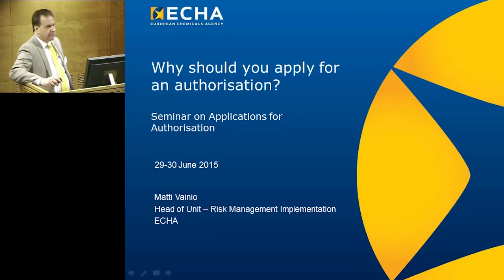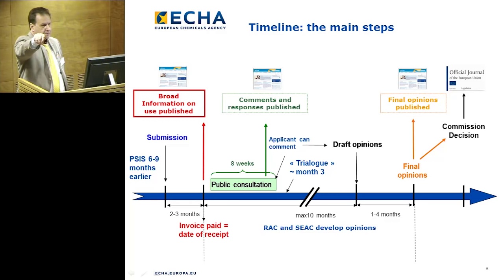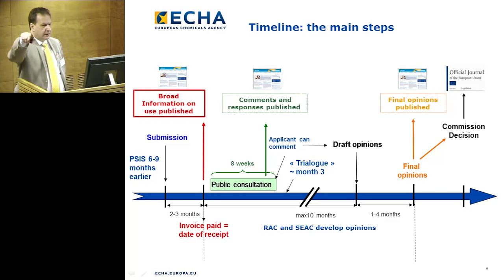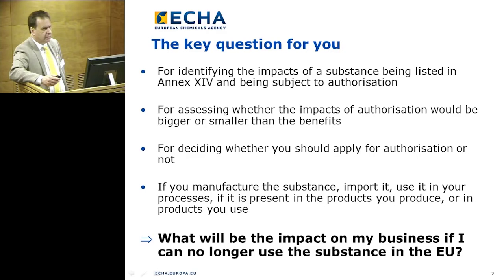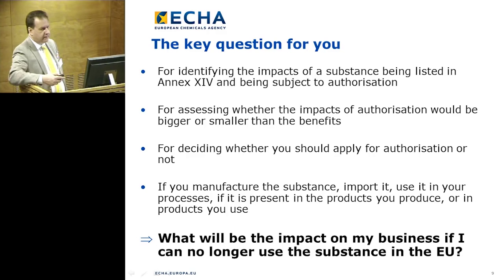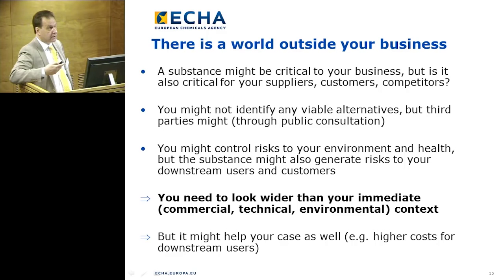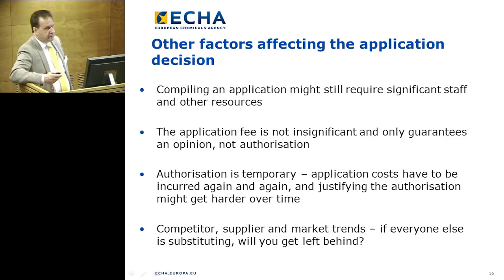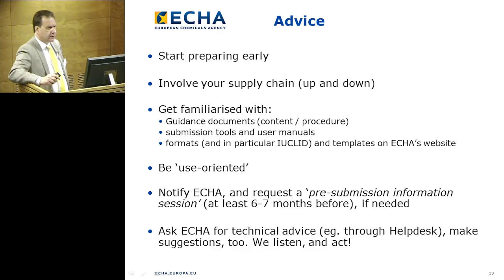Day 1. 02: Matti Vainio, ECHA - Why should you apply for an authorisation?